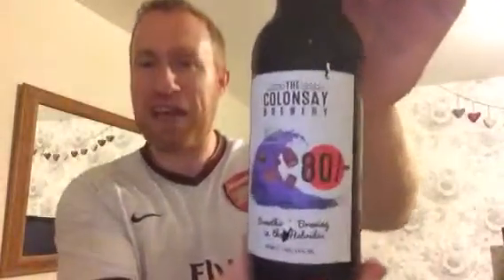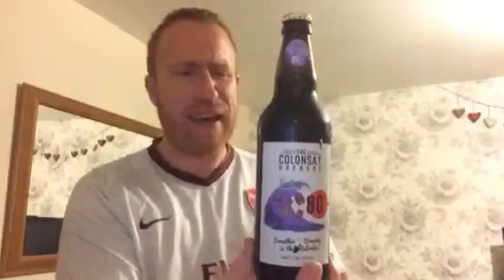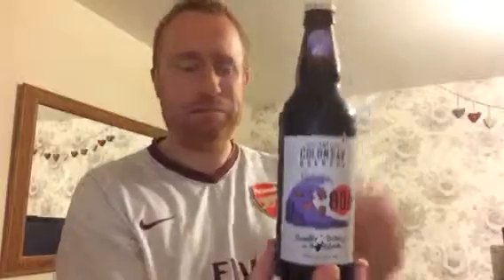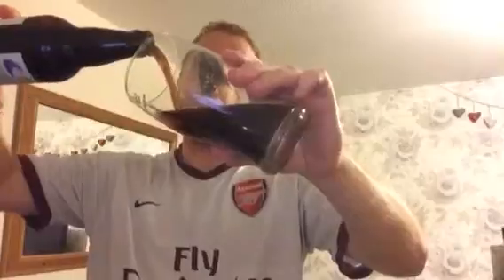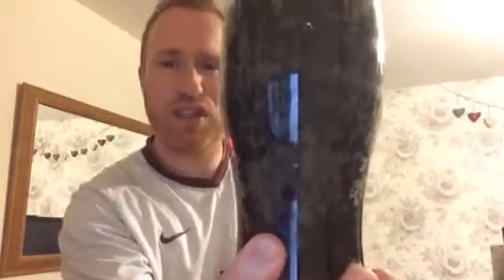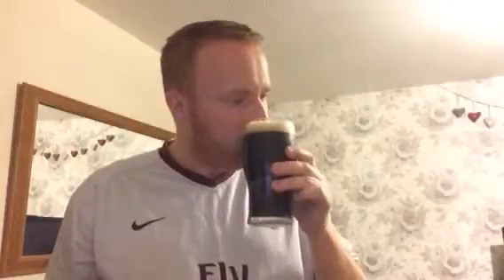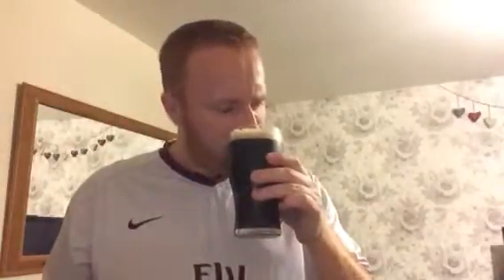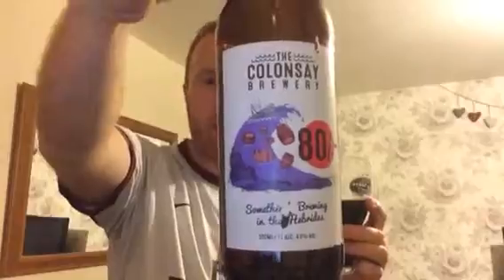The Colonsay Brewery - 80 Shilling Ale 4.2% ( 2016 Review )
A beer from a very special Island